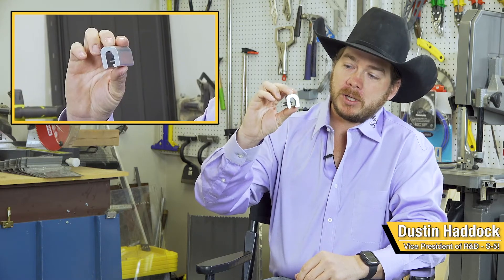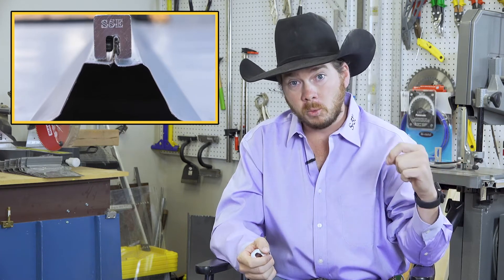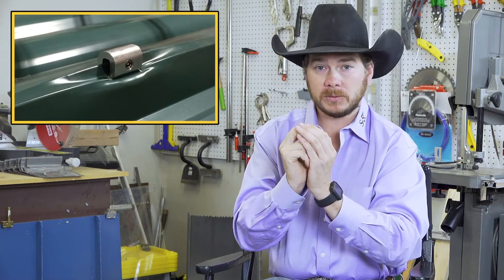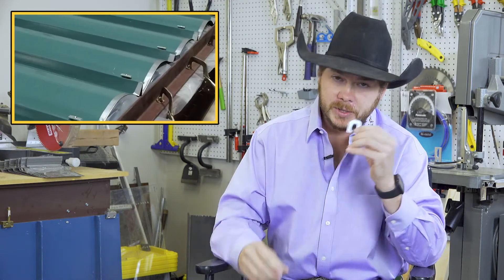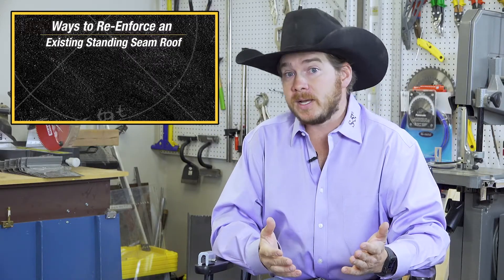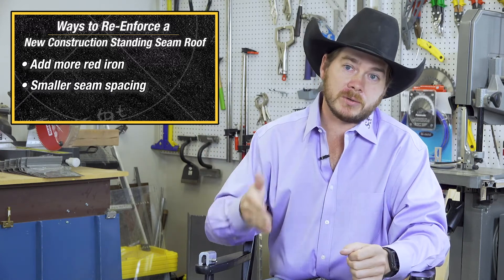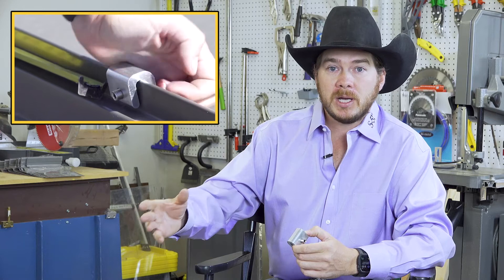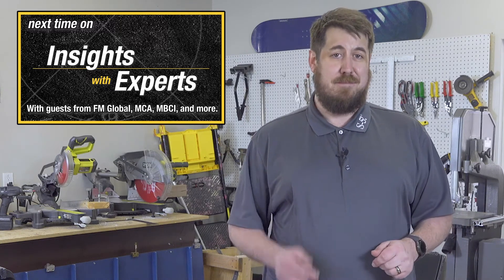Insights with Experts on Wind Design (Part 1)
Wind uplift on standing seam metal roofs can be quite dramatic in some regions of the world, threatening to tear them right from their mounting platforms.  After such an event, the necessary repairs you'll be left with will be costly and can take a long time to complete.  Is there a simple solution to reduce this risk of failure on your roof?

Join us on this episode of Insights with Experts to discover the answer to this question and more, as Dustin Haddock goes into the science of wind clamps.

• Introduction - 0:00
• What is a wind clamp? - 0:39
• How do wind clamps protect standing seam roofs? - 1:05
• How do standing seam roofs fail in high wind events? - 1:52
• Other ways to secure your roof from wind? - 3:06
• The benefits of using wind clamps. - 4:11
• What we've learned/next time on. - 4:44